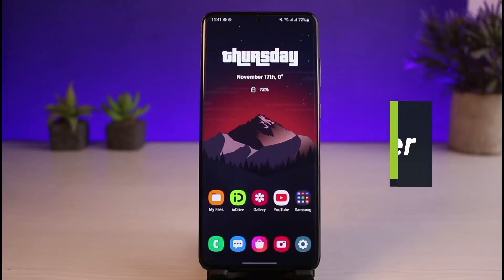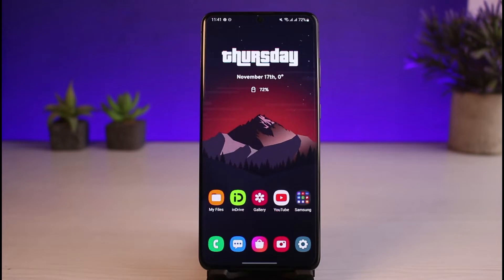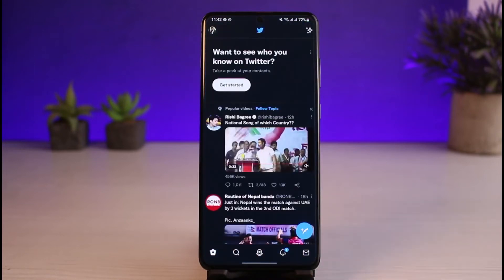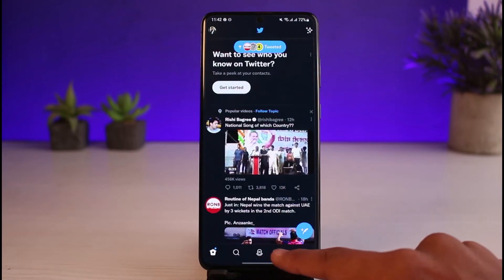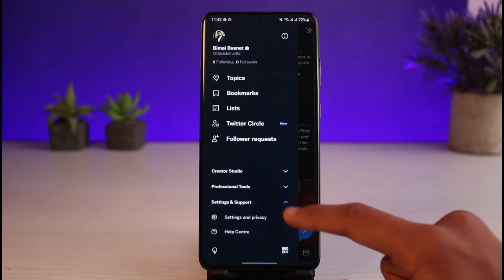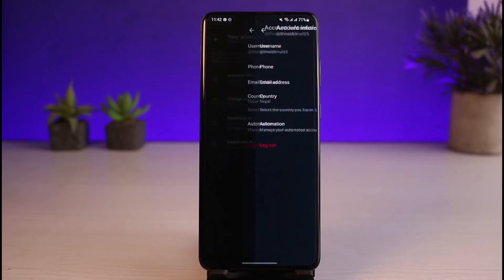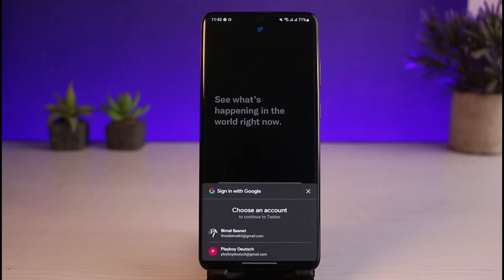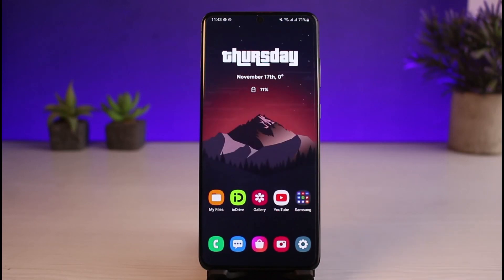How to Log Out Twitter App ! (Android)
This video guides you through an easy step-by-step process to log out from the Twitter app. So make sure to watch this video till the end.

Follow these simple steps:
1) Update the Twitter app to the latest version
2) Open Twitter and log in to your account
3) Tap on the profile icon
4) Go to Settings & Privacy
5) Tap on Account Information
6) Go to Your Account
7) Here, at the bottom, you will find the Log Out option
8) This way, you can log out of Twitter.

~ Timestamps:
0:00 Introduction
0:19 Update & Login
0:45 How to Log Out of Twitter
1:42 Outro: Final Verdict